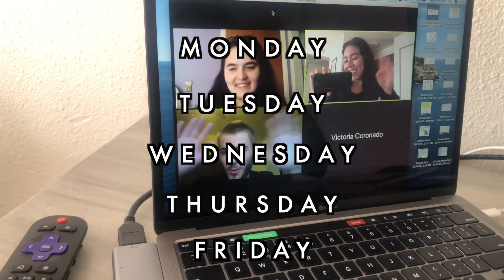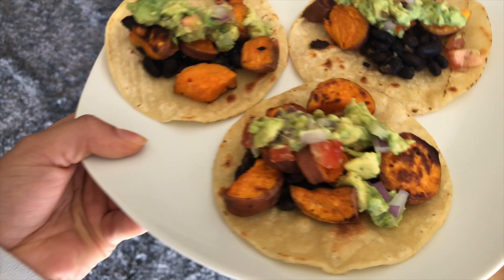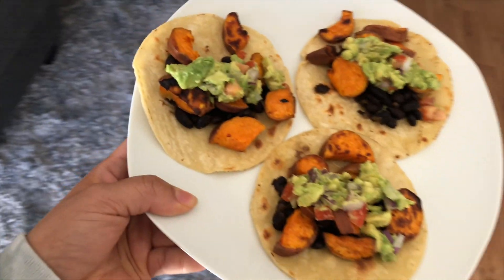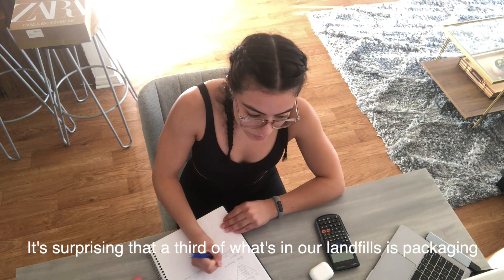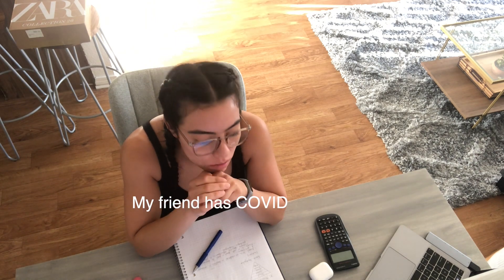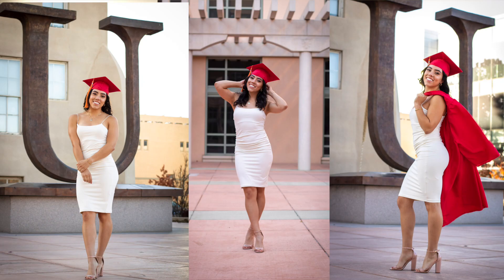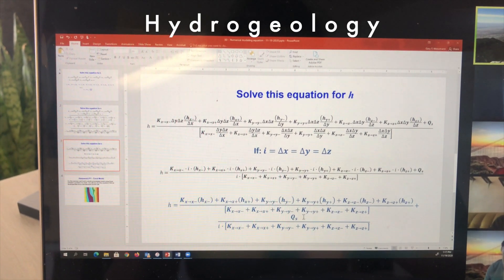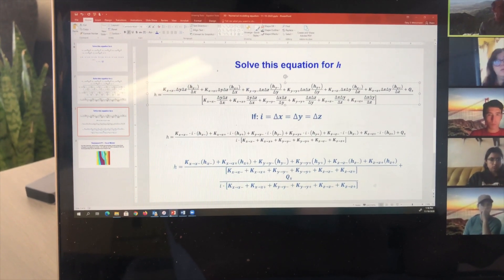What it's like being an Environmental Engineering Student | Monday - Friday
This is my last semester as an undergraduate doing Civil Engineering with an emphasis in Environmental Engineering at The University of New Mexico. Next stop is graduate school however I am always willing to recap my last 4.5 years of undergrad.